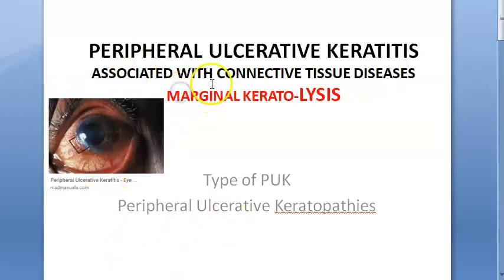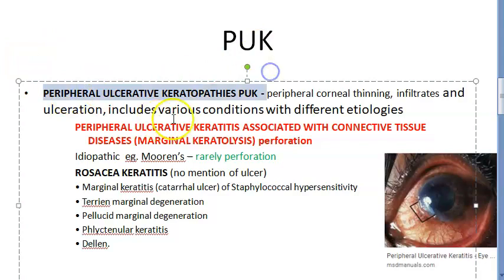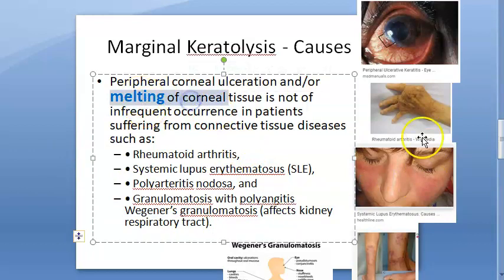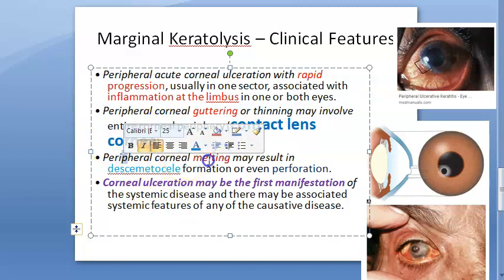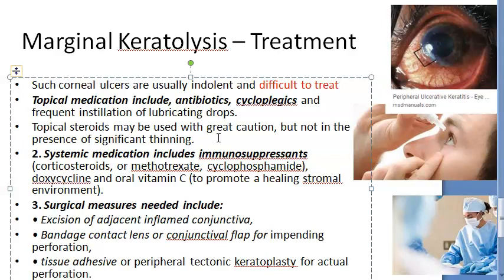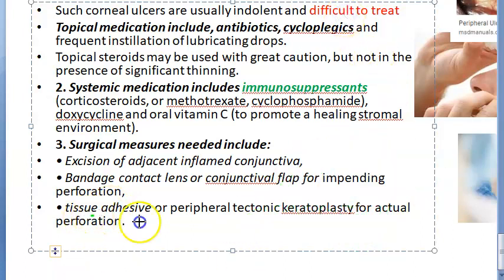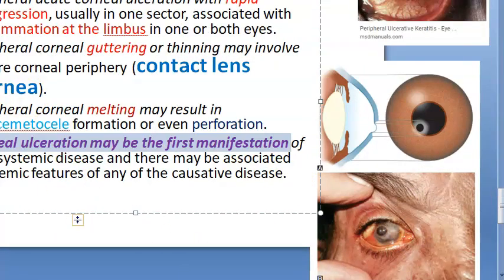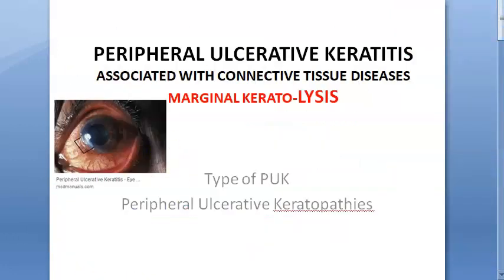Ophthalmology 125 a PERIPHERAL ULCERATIVE KERATITIS PUK MARGINAL KERATOLYSIS Melting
CONNECTIVE TISSUE corneal melting